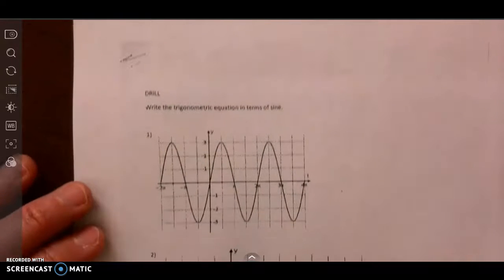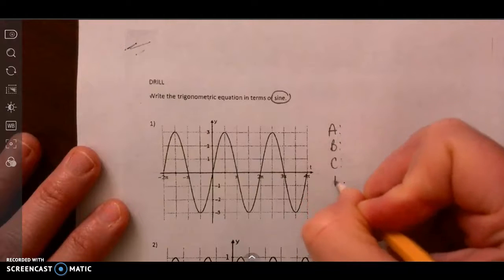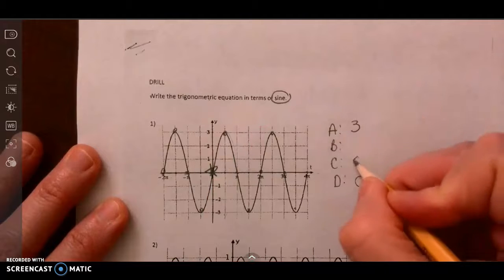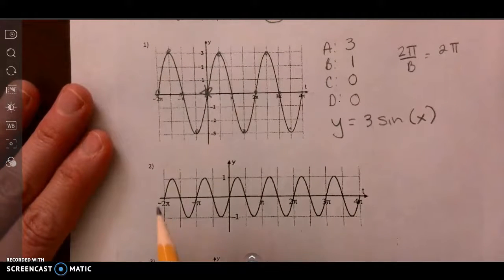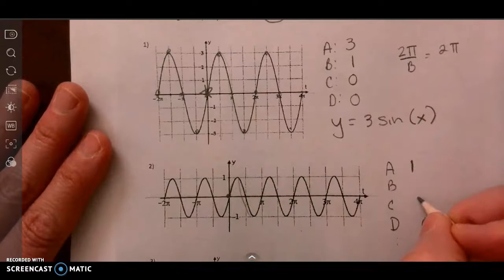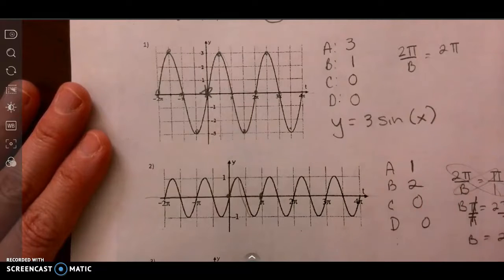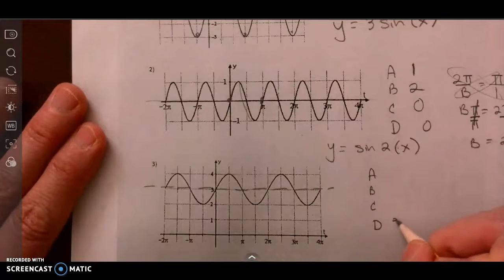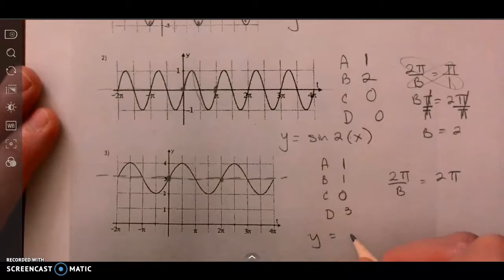Unit 4B Review Day 2 Drill